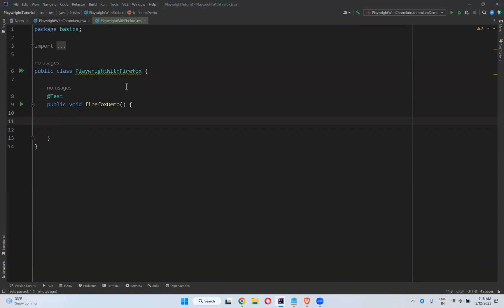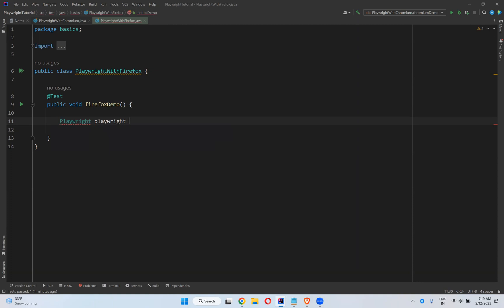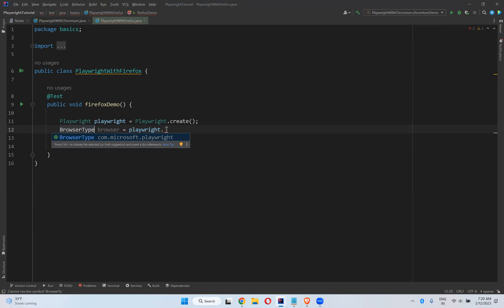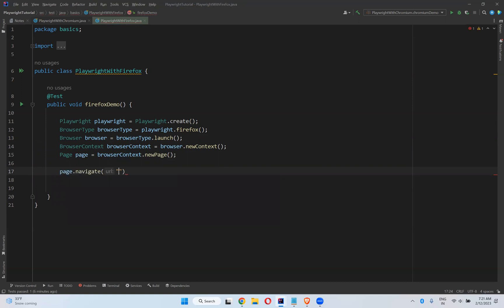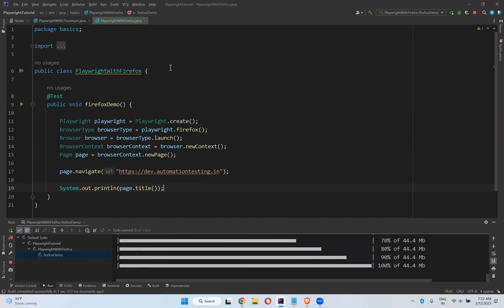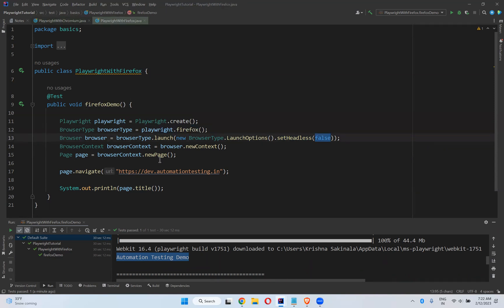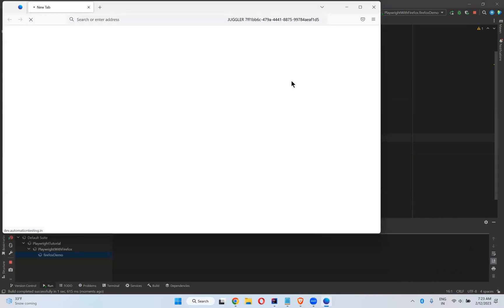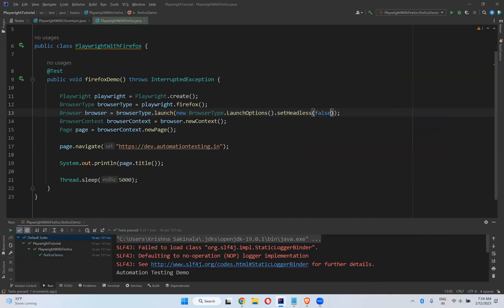#7 Run Playwright Script with Firefox | How to Execute Playwright Script in Firefox Browser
In this videos will discuss about how to execute playwright scripts in firefox browser.